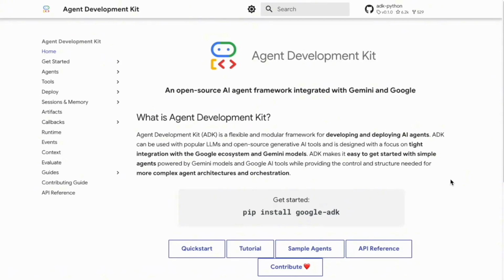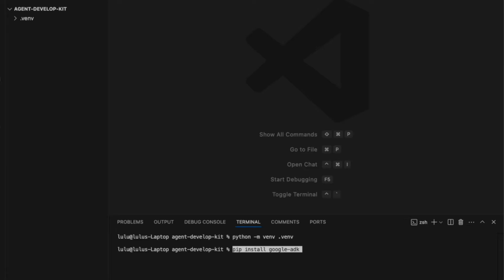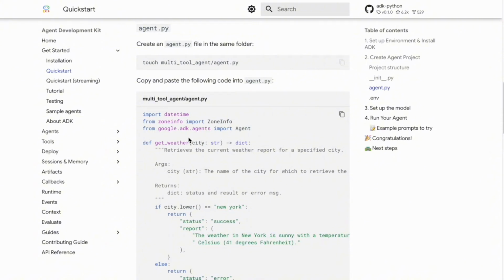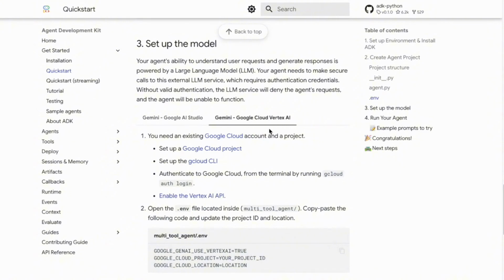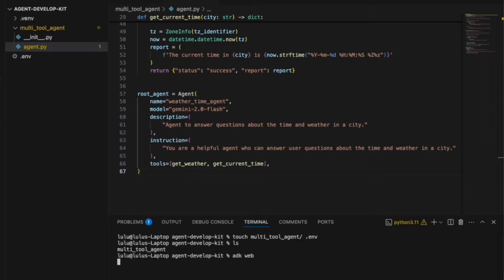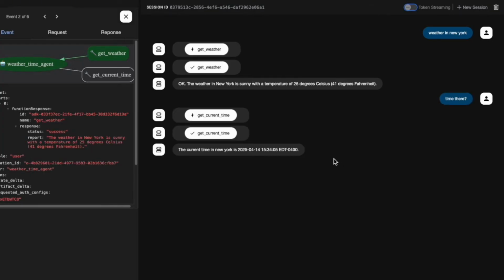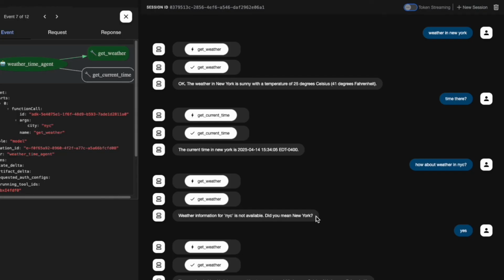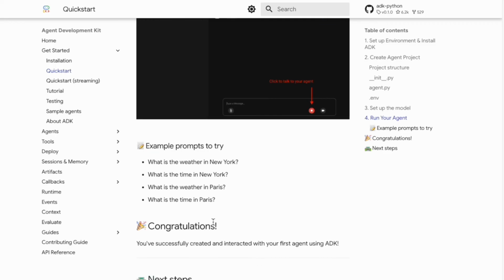Google ADK Quickstart: Build a Gemini AI Agent with Python Step-by-Step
🚀 Start building AI agents with the Google Agent Development Kit (ADK)! This Python tutorial guides you step-by-step through creating your first Gemini AI agent using the Gemini 2.0 Flash model.

What You'll Learn:
- Set up a Python (3.9+) environment with venv and install google-adk via pip.
- Create your agent project structure (multi_tool_agent, agent.py, .env).
- Define agent tools like get_weather and get_current_time for function calling.
- Configure your agent with instructions and Google AI Studio API key.
- Run and interact with your agent using the ADK Dev UI (adk web).
- Tweak agent instructions for better input handling (e.g., NYC vs New York).

Why Google ADK?
ADK is an open-source framework by Google for developing and deploying AI agents, deeply integrated with Gemini models and Google tools.

⏱️ Timestamps:
- 00:00 Intro to Google ADK
- 00:50 Setup Environment & Install ADK
- 01:26 Code Walkthrough (Tools & Agent)
- 02:30 Set Up API Key
- 03:14 Run Agent (adk web)
- 03:50 Demo: Function Calling
- 04:46 Handling Input Variations
- 06:07 Wrap Up & Multi-Agent Teaser

💬 Comment your thoughts on Google ADK below!